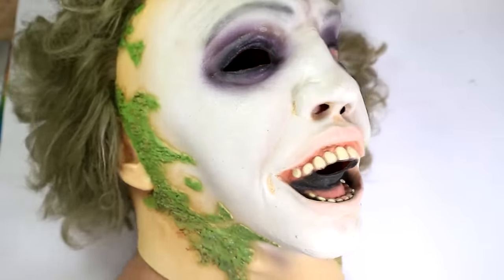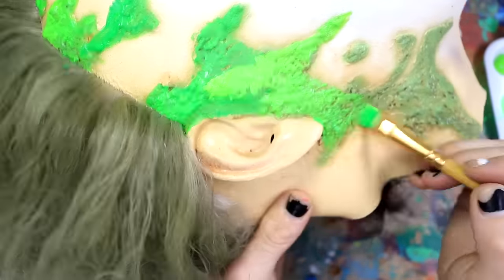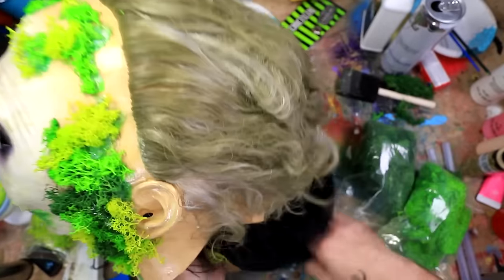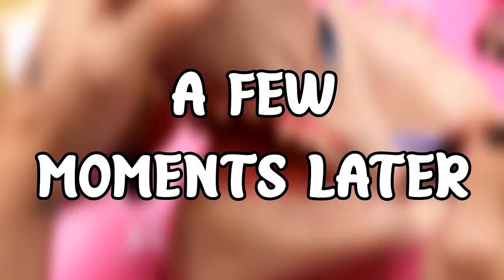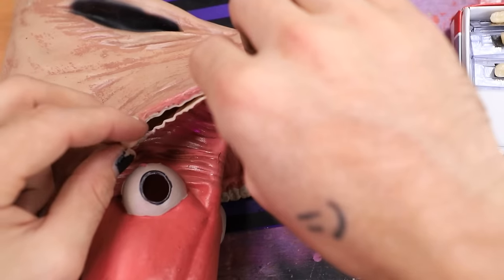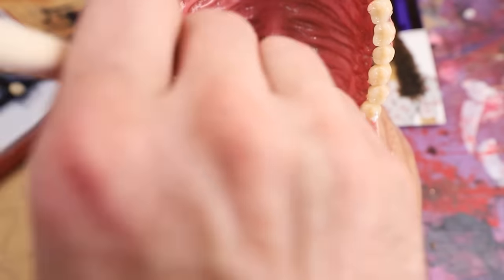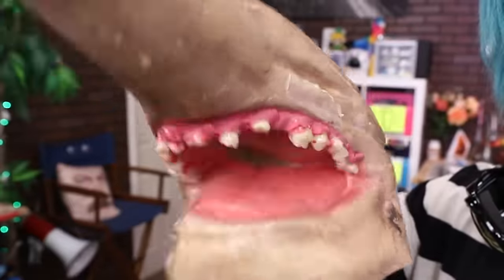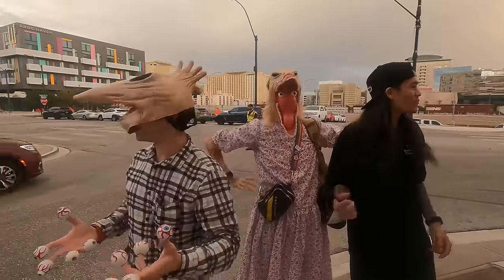Repainting Cheap Halloween Masks - Beetlejuice, Barbra, Adam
Hello, my name is Robby and in this video, I try repainting cheap Halloween masks.

Tori ‎@Yepitsstilltori
Intern #1 @mikeymonst
Intern #3 @Brakelovesu

0:00 - Intro
0:54 - Beetlejuice
7:00 - Adam
10:35 - Barbra
16:11 - Showing off Masks to my Girlfriend
17:55 - Showing off masks in public